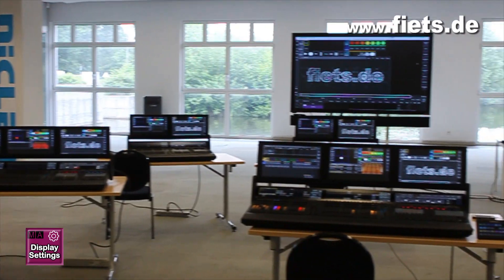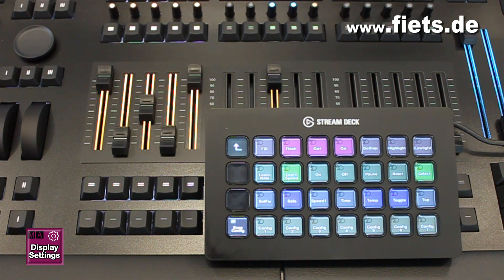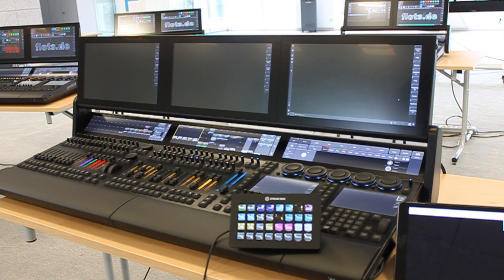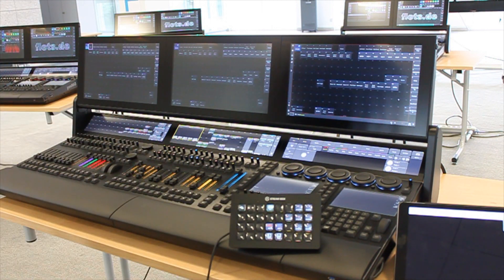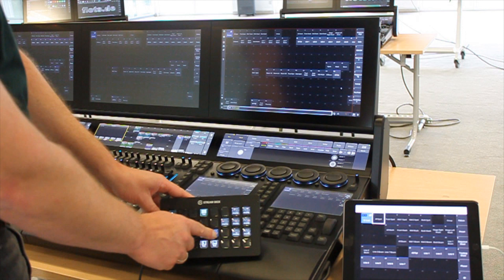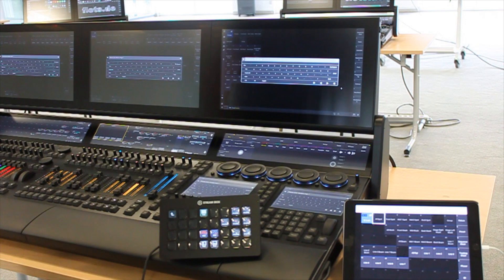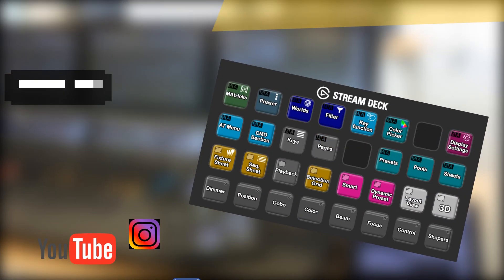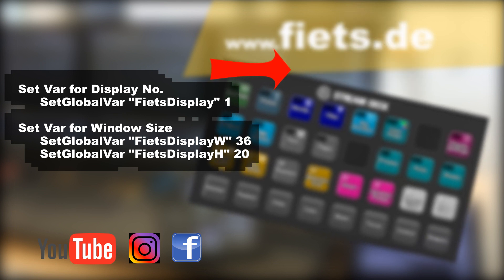Setup your Stream Deck for grandMA3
Use  Elgato Stream Deck to Operate your grandMA3 Console.
Many windows can be opened directly with the help of the stremdeck. But beforehand it has to be determined on which display these should be shown.
First select your display on which the information should be shown.
The size of the window is determined automatically, but can also be adjusted individually.
The test button opens a window to check the settings.
The Stream Deck is ideal in combination with a console to be able to carry out up to 300 actions directly. In connection with an OnOC system, it is the best possible hardware to carry out preprogramming on the go. To use the Stream Deck you always need a computer that sends the commands to a grandMA3 console.